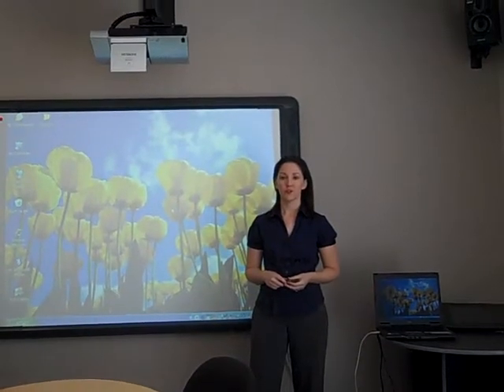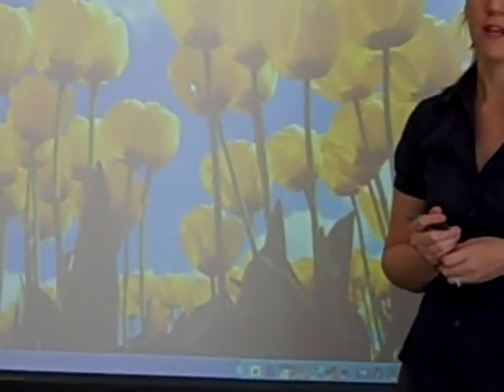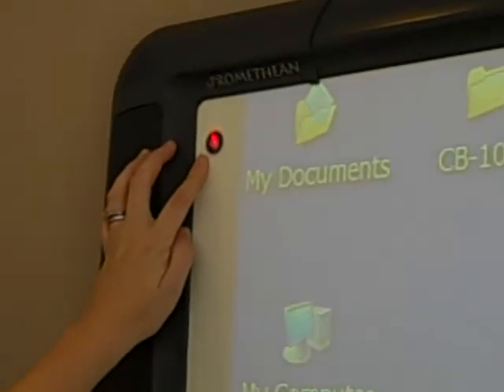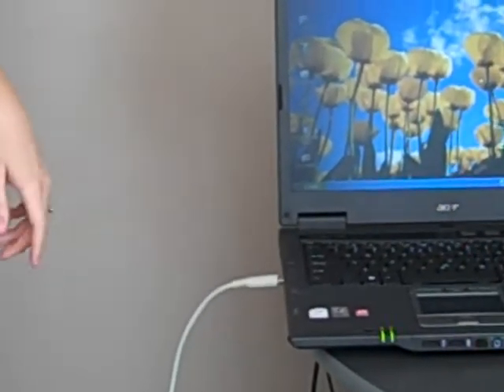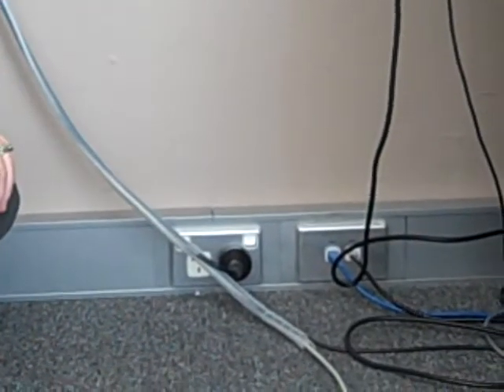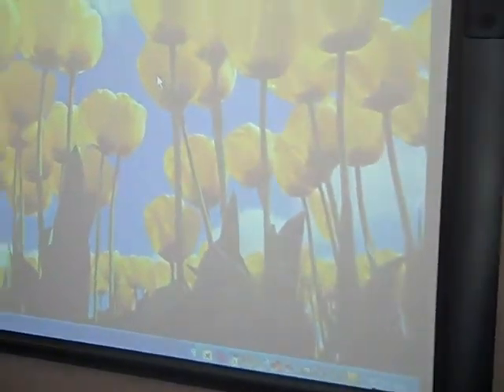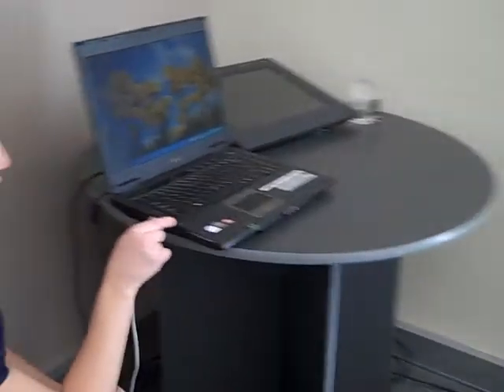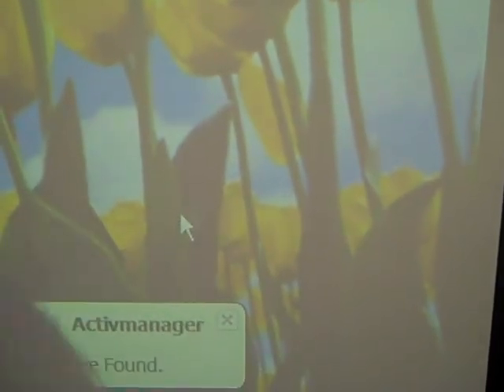Resetting your ActivBoard with a powercycle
If your Activboard is not responding to the pen (and you've tried another pen), this video shows you how to do a powercycle to reset the board.